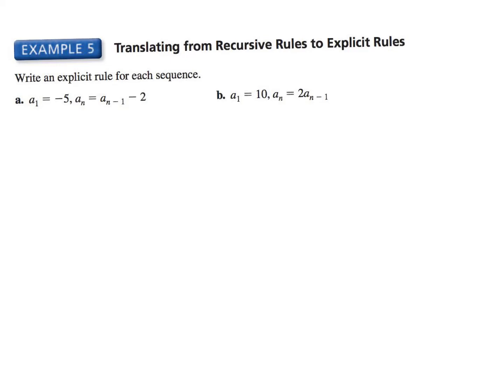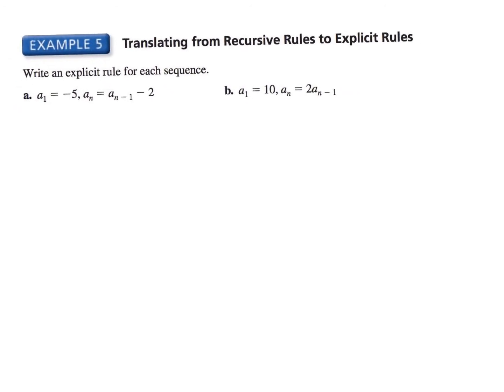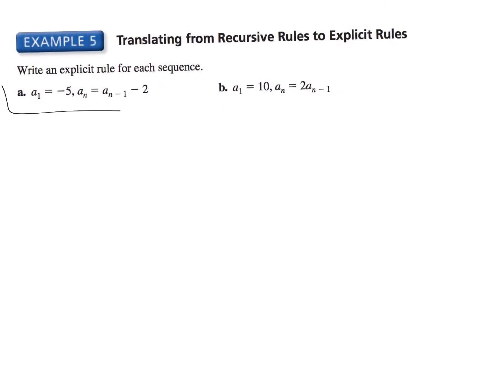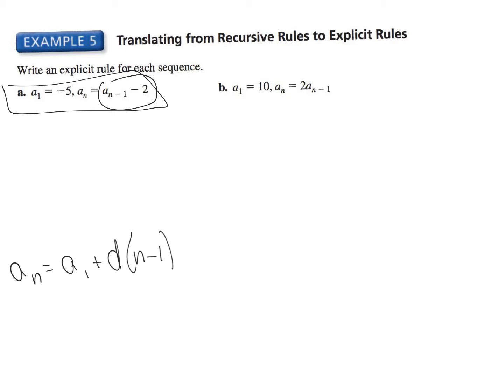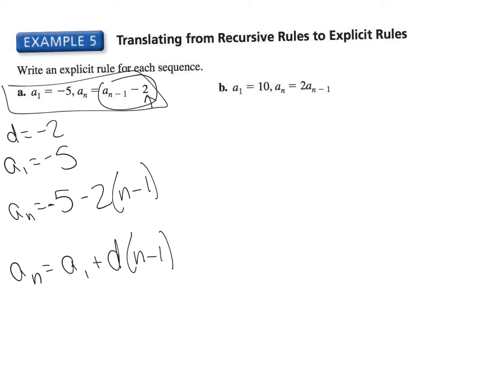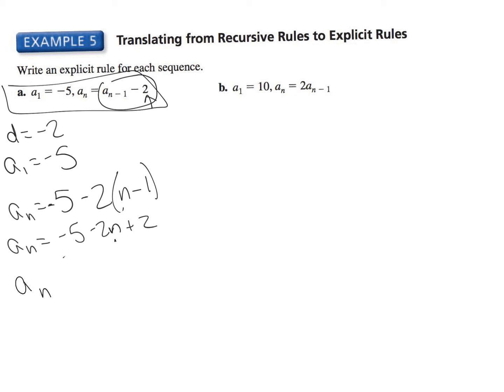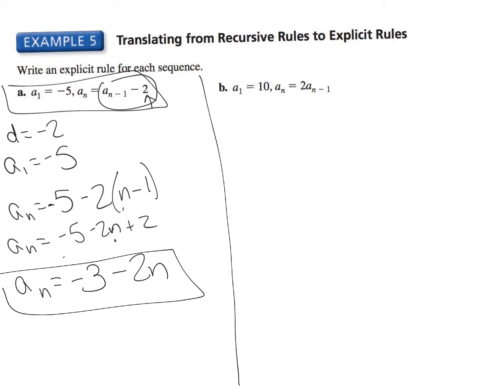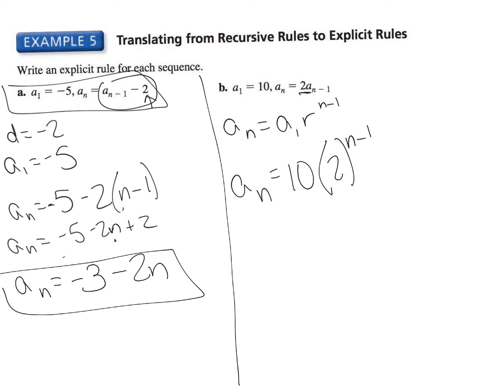7-5 M3] ex8